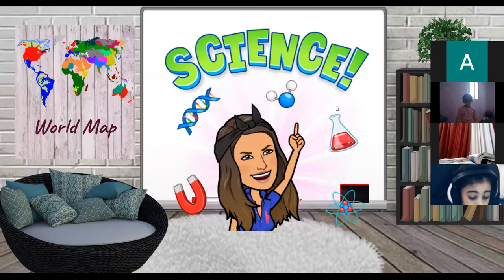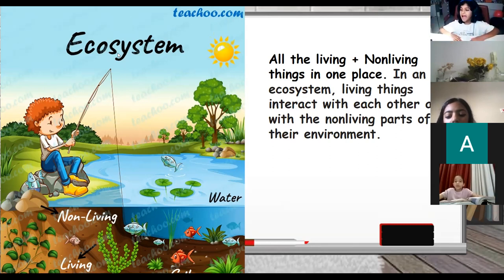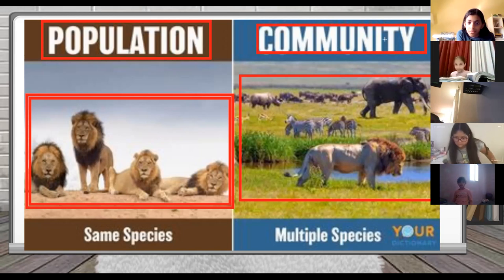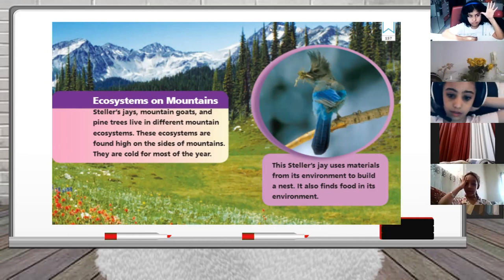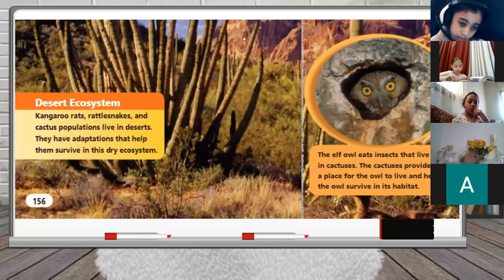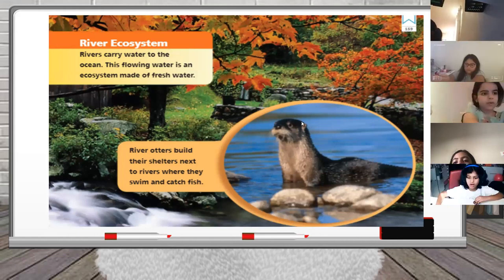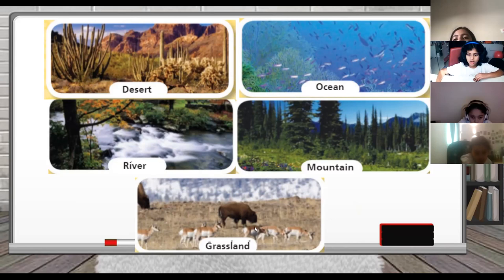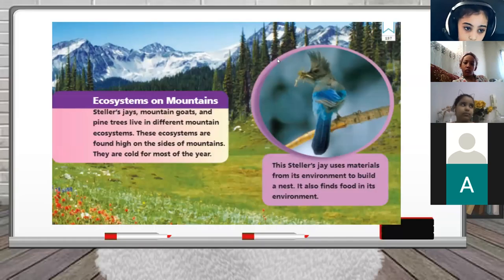grade 3 Girls what are ecosystems? part 2